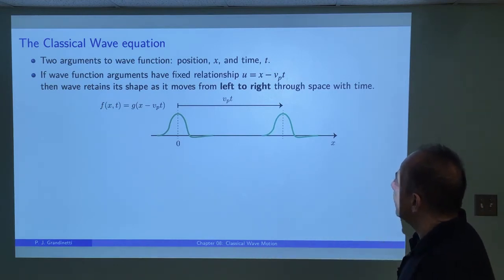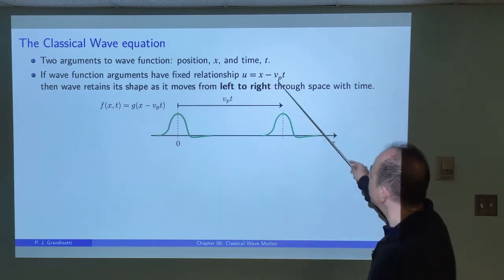Chap9 part1 - Classical Wave Motion